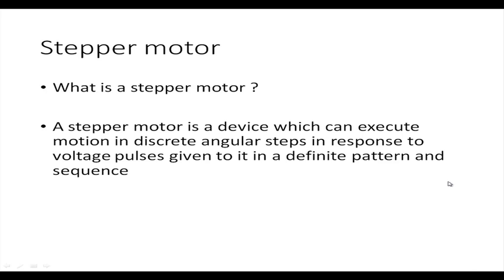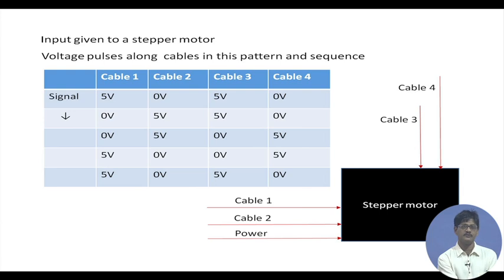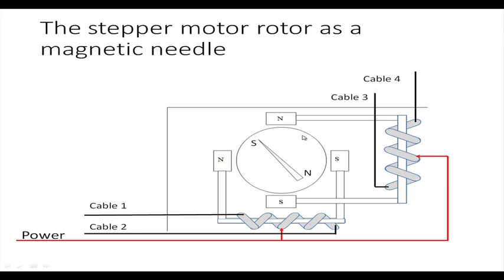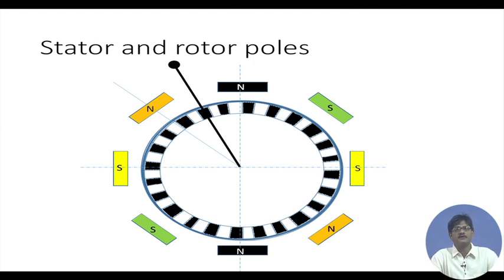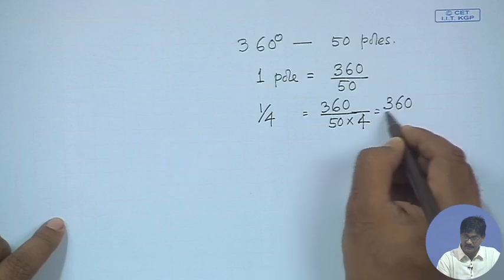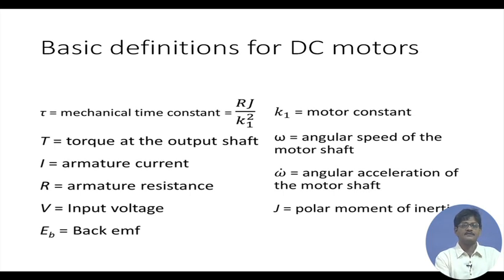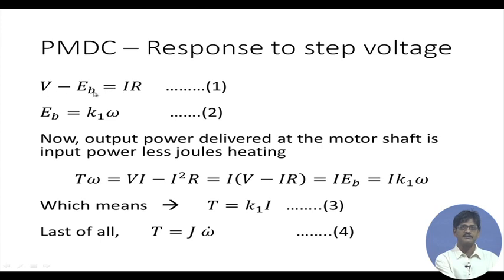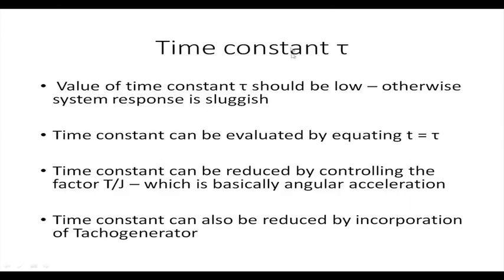Stepper motors, Permanent magnet DC motors